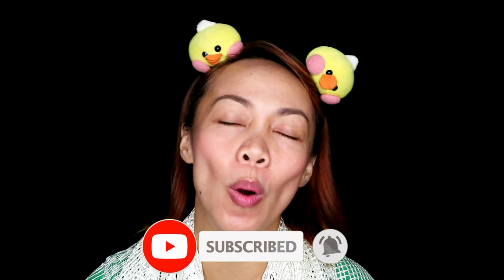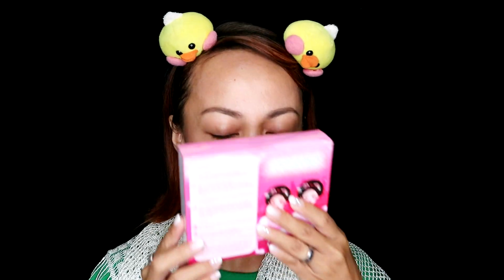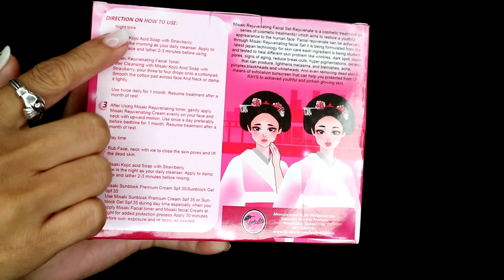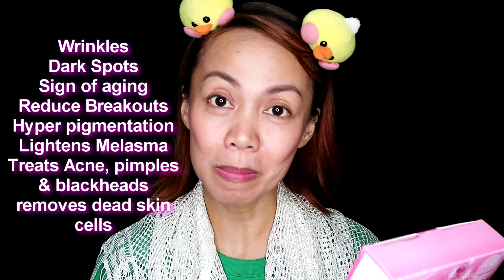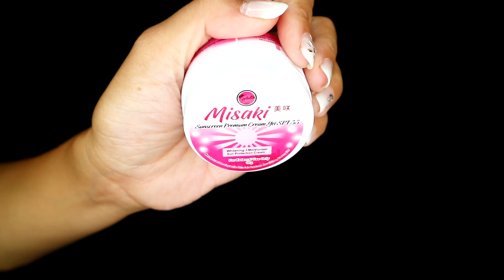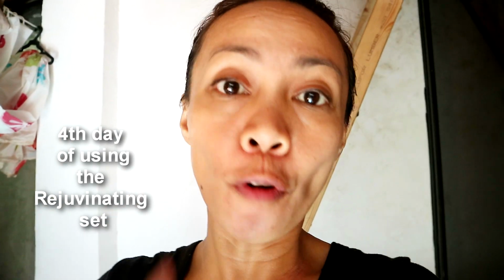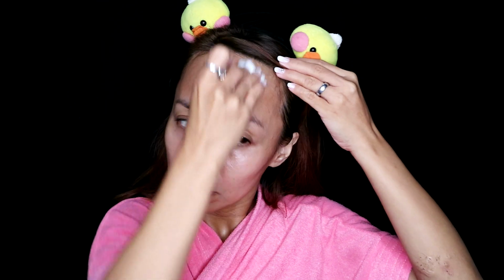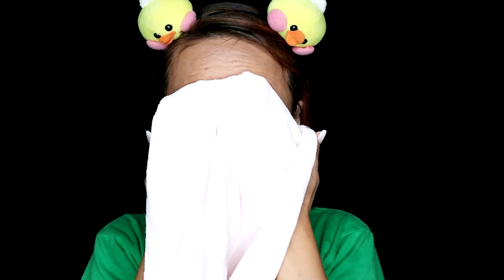Misaki Rejuvinating Set Review and Unboxing | pls watch till the end for a surprise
or pm me on facebook.

Thankyou.

You're awesome if you're still reading until here.